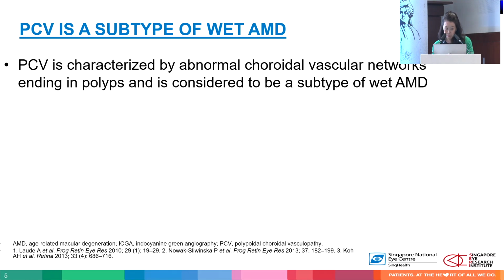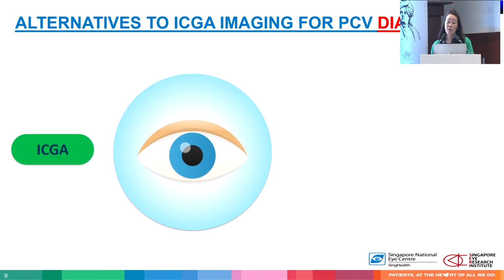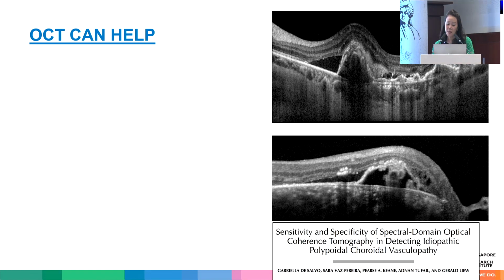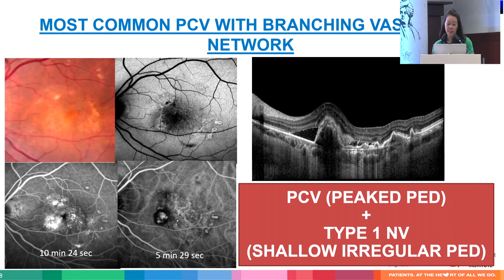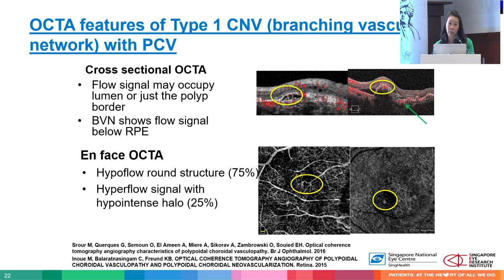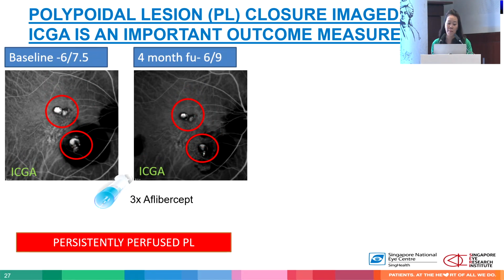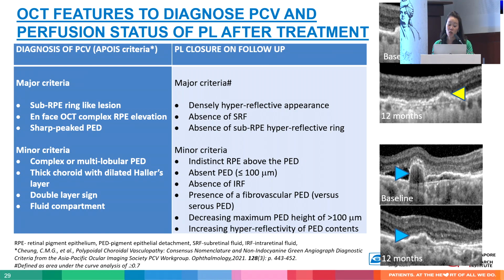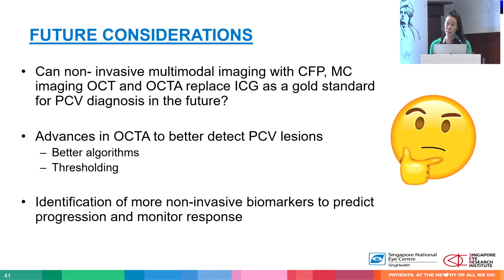AIOC2024 GP10 Topic Dr Anna TAN Diagnosis and management of PCV with non invasive imaging